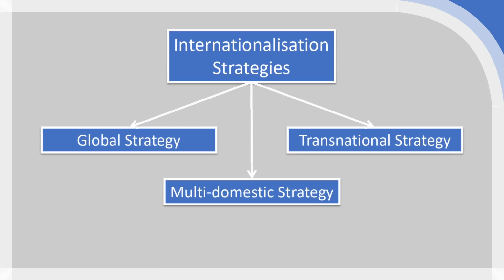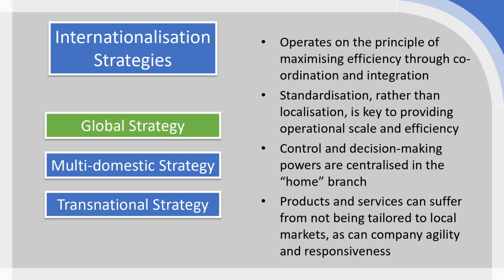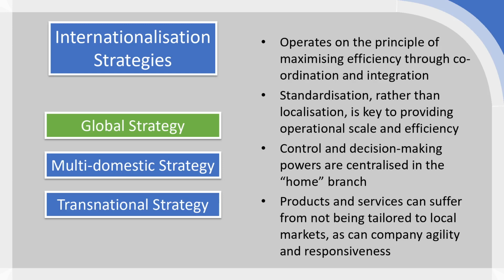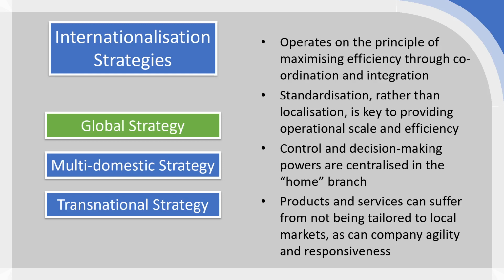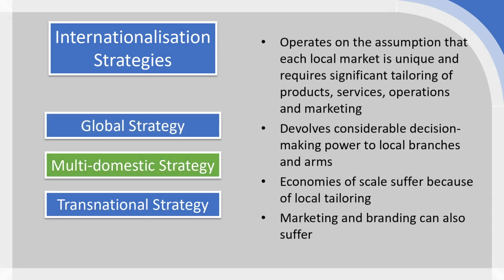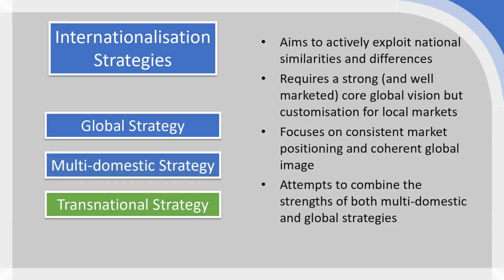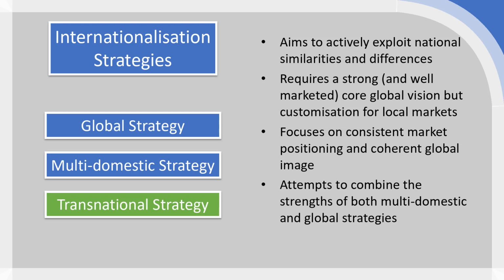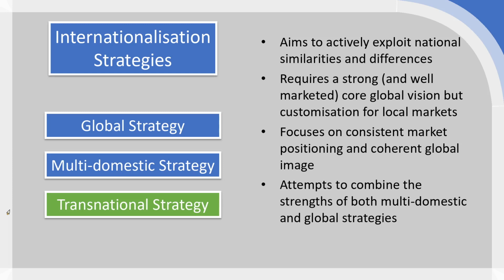Internationalisation Strategies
This video looks at the three major internationalisation strategies that can be used by international businesses to coordinate their operation across multiple countries.